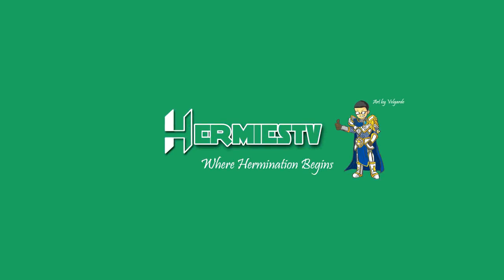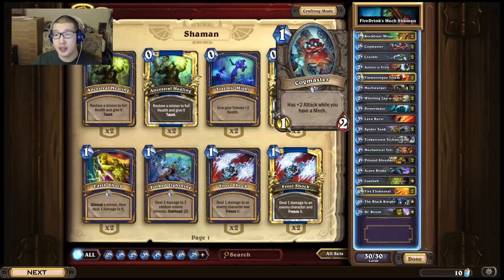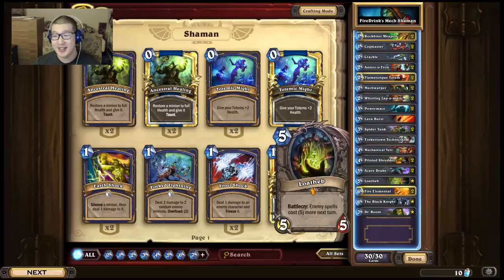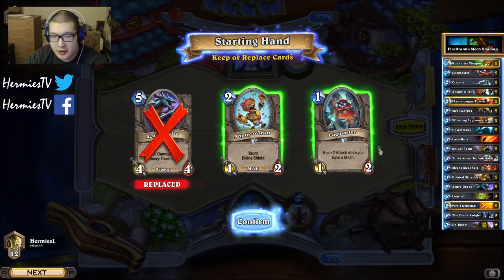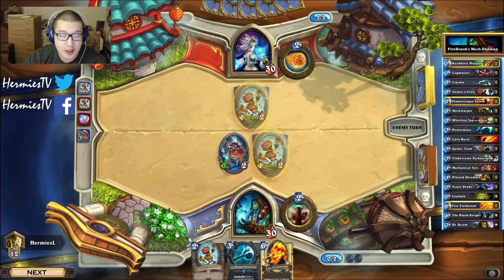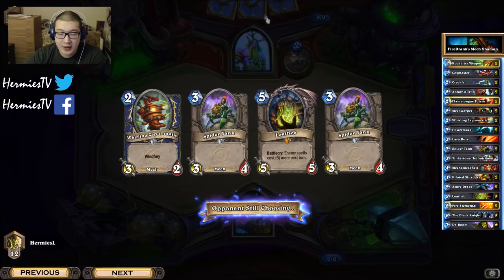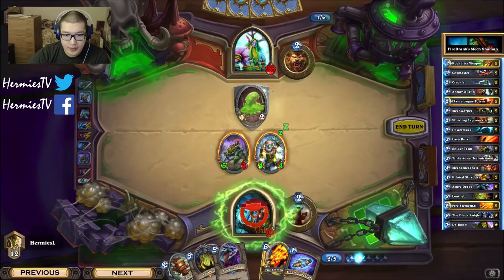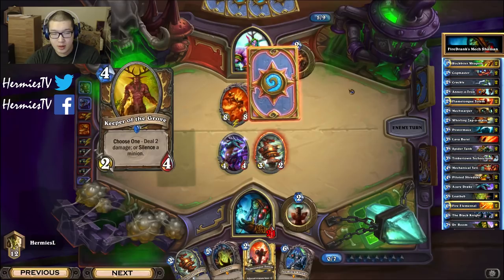[Hearthstone] Herminating the Meta S3 Ep.2 - Firebat and Purpledrank's Mech Shaman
In this video, we will take a look at the deck where Firebat and Purpledrank achieved legend rank within a couple of days since the season started.

Herminating the Meta are a series of Hearthstone videos that showcases various of decks that can help you reach legend rank in the Goblin vs Gnomes expansion! There will be deck tech, tips and also gameplay in each video.

Goblins vs Gnomes (often abbreviated as GvG) is the first expansion for Hearthstone: Heroes of Warcraft, released on December 8th 2014 in the Americas region, and on 9th/10th December in other regions.[1] The second infusion of new cards to be added to the game, the expansion features 143 new cards (123 of which are collectible), with a strong mechanical theme, and introduces the new Mech minion type, as well as debuting the long-awaited spectator mode.
As well as introducing new cards and features, the expansion sees the minion type of numerous minions changed, with many mechanical minions becoming Mechs, and certain bestial druid minions becoming Beasts. The accompanying patch also brings some card changes, with the cost of Flare, Soulfire and Gadgetzan Auctioneer all increased by 1.
Several days ahead of the full launch of the expansion, on December 4th 2014 the accompanying patch 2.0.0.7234 was released, bringing with it spectator mode, the new battlefield, and all planned card and system changes. In addition, the patch also made all Goblins vs Gnomes card available in arena, as well as some uncollectible cards available in constructed play.[2][3]
To accompany the launch of the cards, all players who log in to Hearthstone from the expansion's launch until December 19 will receive three free Goblins vs Gnomes card packs.[4] Players who logged in between 4th and 8th December also received one free arena run.[5]

Hearthstone: Heroes of Warcraft is a free-to-play digital collectible card game (CCG) developed by Blizzard Entertainment. Announced at the Penny Arcade Expo in March 2013, the game entered open beta in January 2014, and was released in March 2014. Hearthstone is available on the Microsoft Windows and OS X operating systems and on iPad and Windows 8 Touch devices. Android tablet platform release is planned in December 2014 while iPhone and Android phone platform releases are planned for the beginning of 2015.[1] New content for the game involves the addition of new card sets and gameplay, such as from the Curse of Naxxramas adventure and the first card expansion Goblins vs. Gnomes.
As of September 2014, there are more than 20 million registered Hearthstone accounts.[2][3]